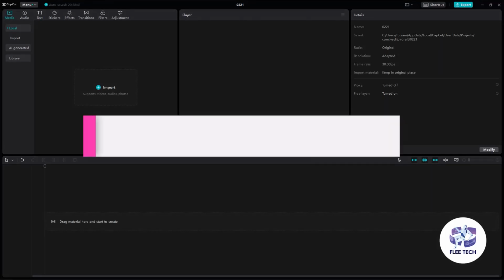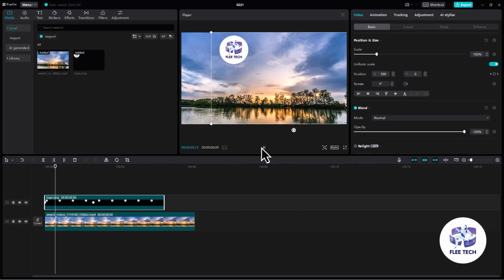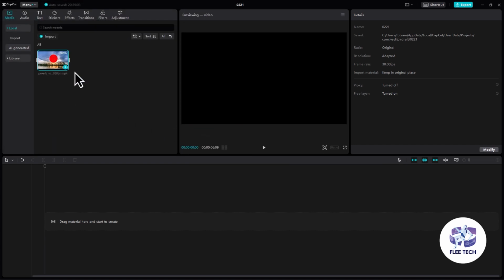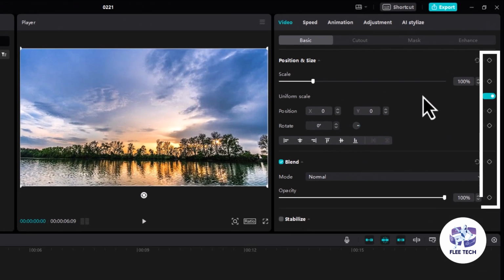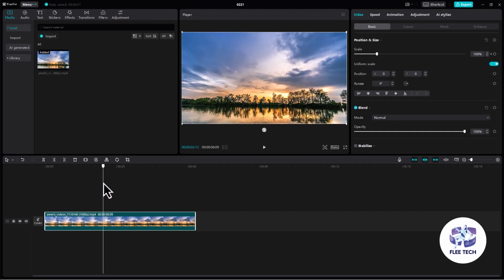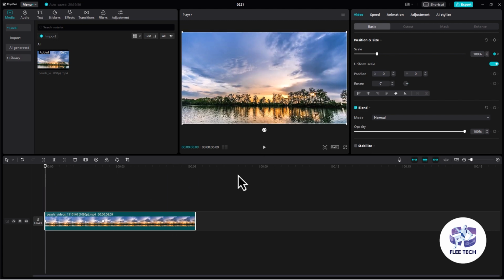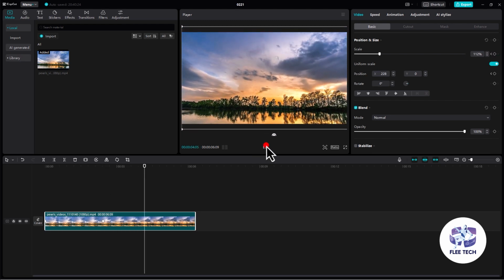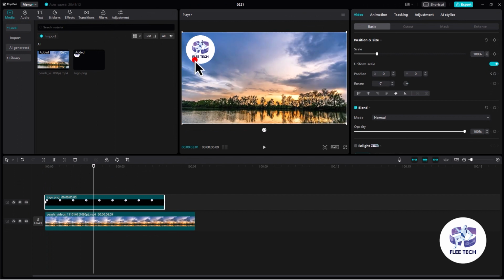How To Use Keyframe in CapCut PC - Easy Guide (2024)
Learn How To Use Keyframe in CapCut PC! In the quick and easy guide discover how these tiny anchors can transform your visuals with smooth transitions and eye-catching effects.

0:00 Intro
0:12 What are Keyframes
0:30 Import video on CapCut
0:50 How to Add a Keyframe
1:22 Video Panning
1:43 How too Keyframe a Logo